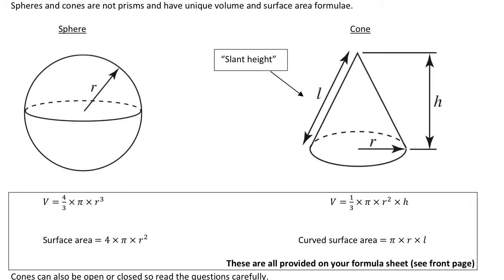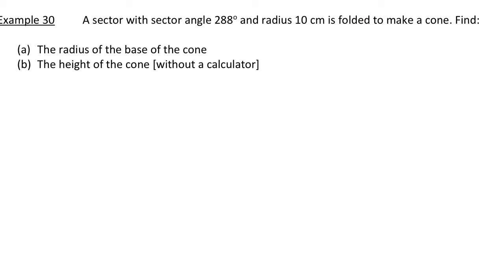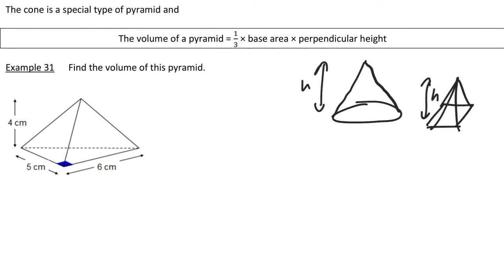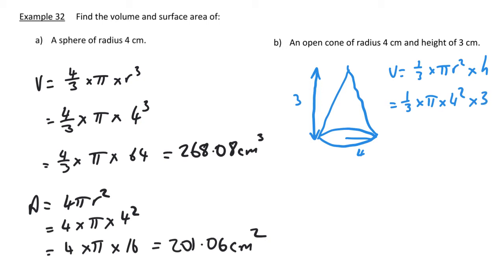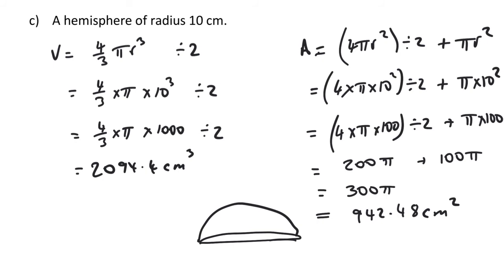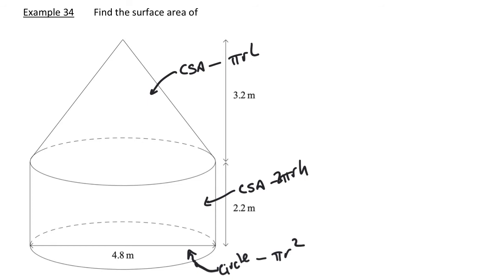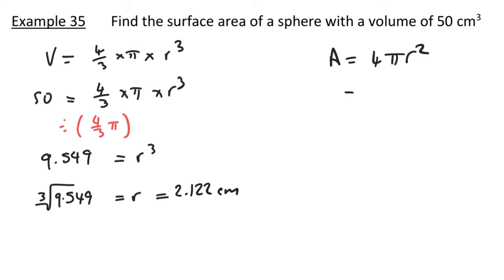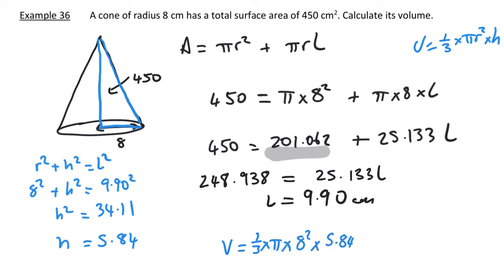M4 5.8 Volume and Surface Area of Cones and Spheres